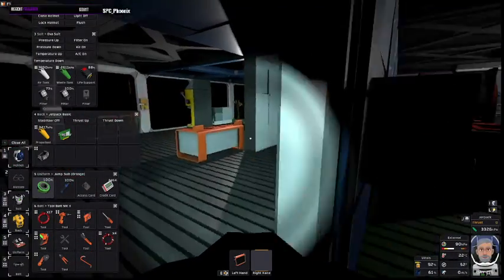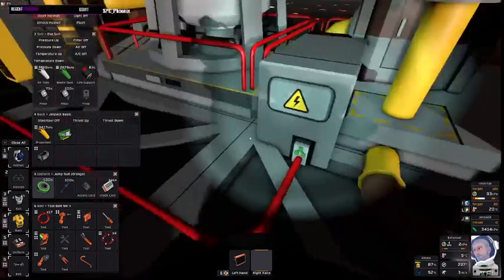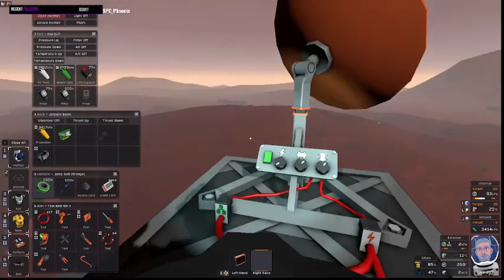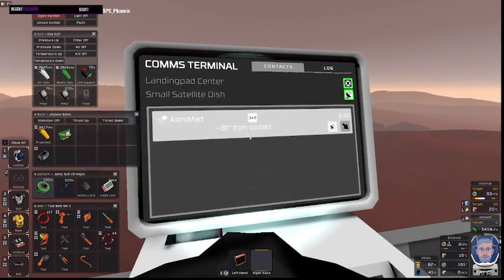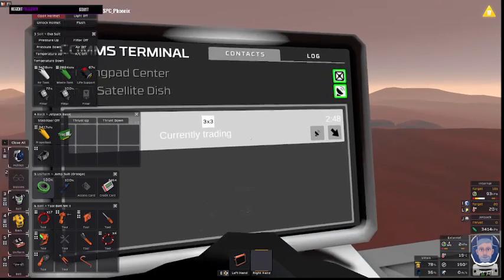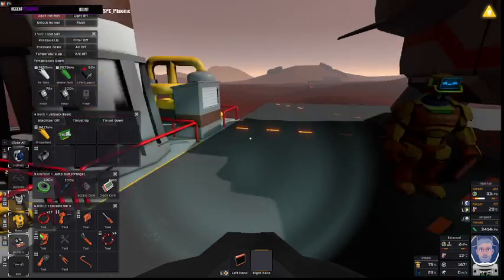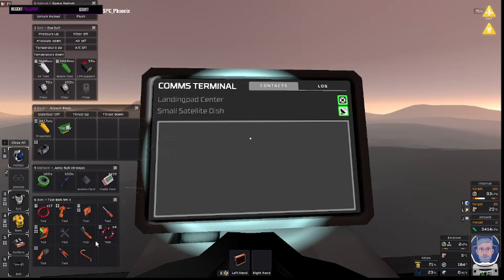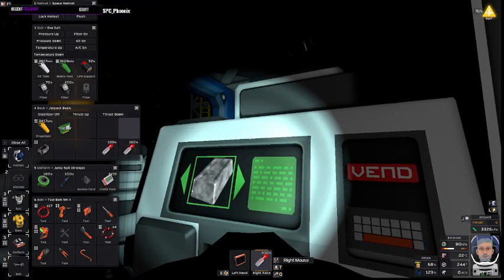Stationeers Tutorial -Trader Set up & Operation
Items you need to trade and how they operate.

Note: You do not need to have Liquid or Gas tank storage but it limits your trade options. Same with a Vending Machine, without it you can only trade what your hands can hold.